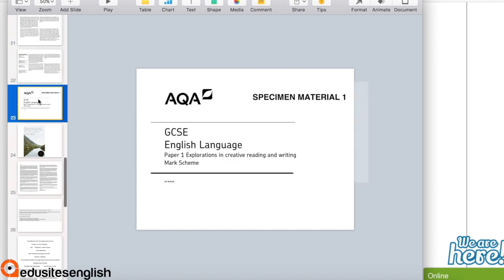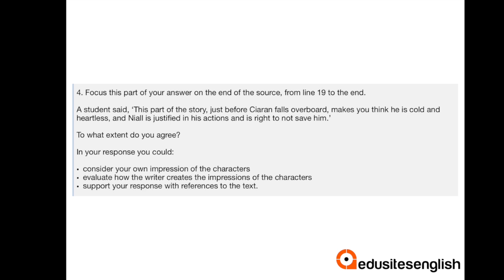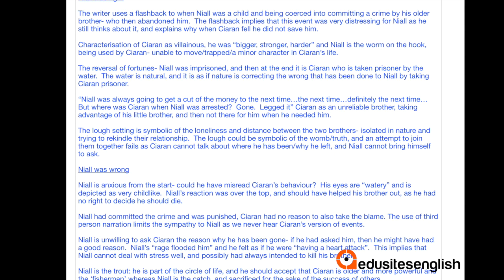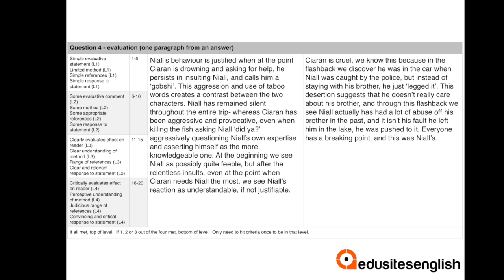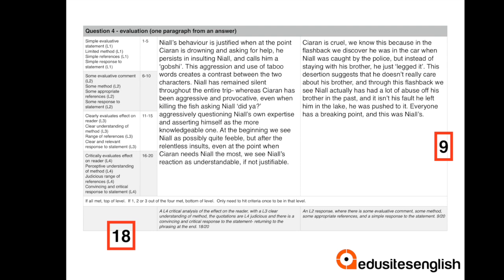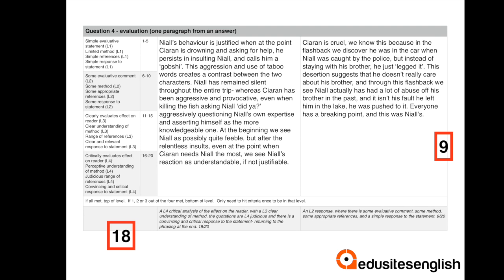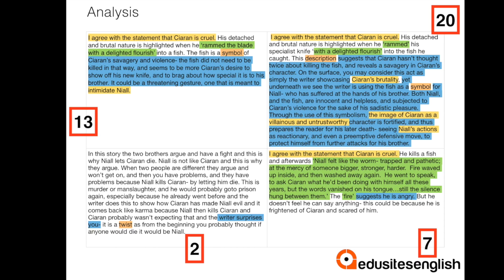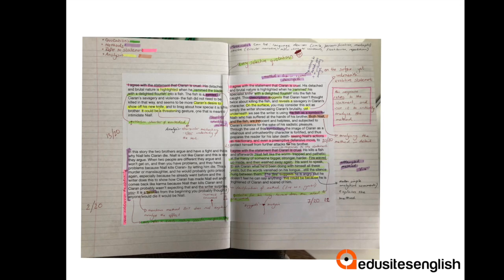Edusites English - AQA Paper 1 Moderation Q4 - GCSE English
Two thirds of the top 100 schools in the United Kingdom are subscribers to Edusites.

We are celebrating our ten-year anniversary of providing high quality resources to English departments in the UK and across the world.

Our new GCSE English resources contain: detailed online GCSE English lesson plans for the new specs; a lesson-by-lesson focus on GCSE English assessment objectives; close links to the AOs throughout the schemes; skills-based learning objectives to ensure progress can be shown; a wide range of activities to increase engagement and attainment for all learners; opportunities for assessment including mock papers, marking guidelines and indicative content.